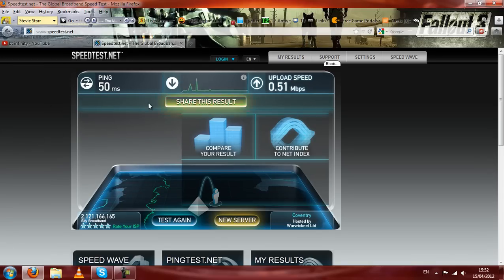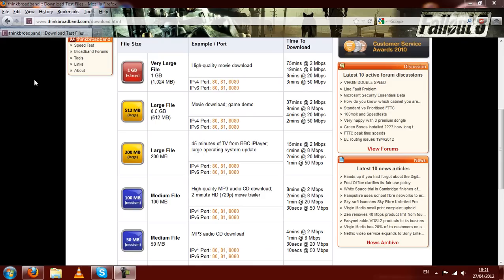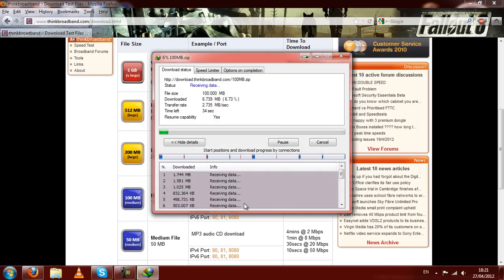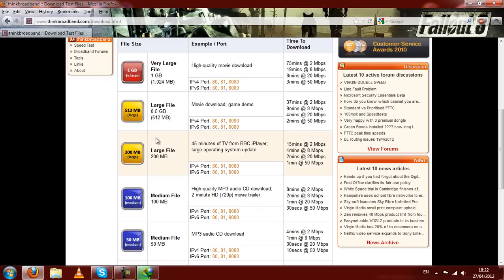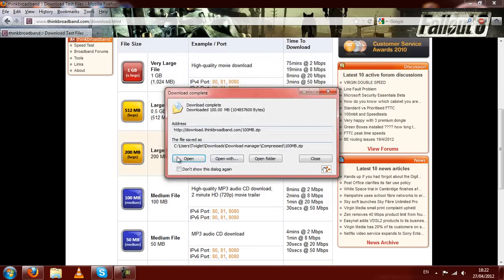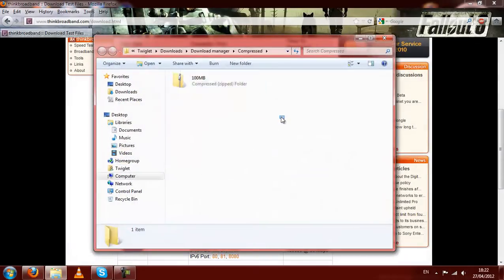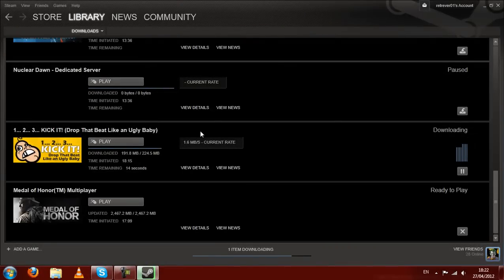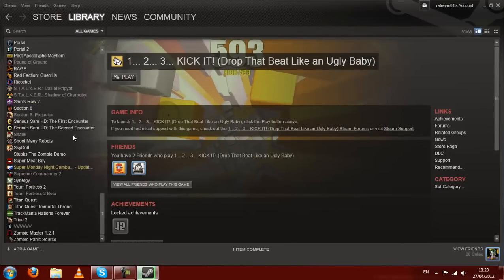Sky Fiber Optic Broadband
Look at my net my net is amazing give it a lick mmmmmmm